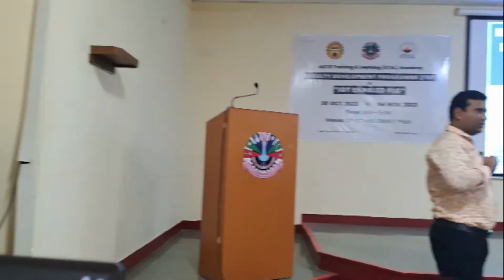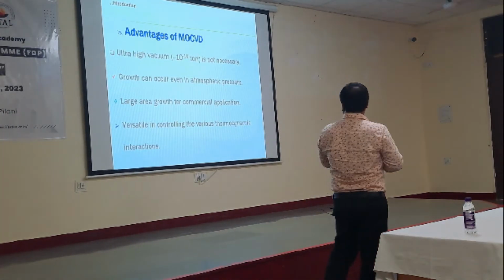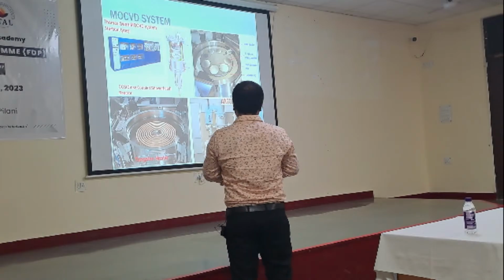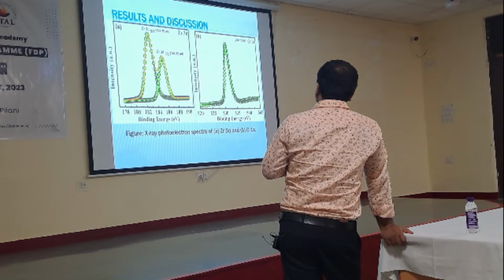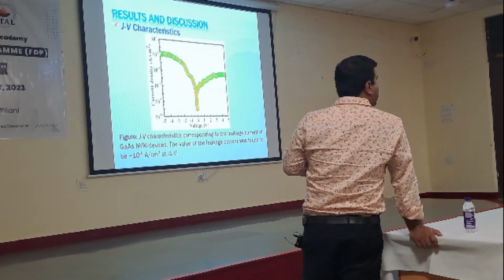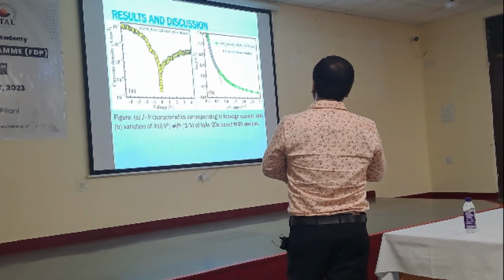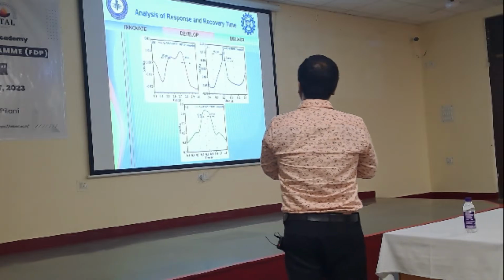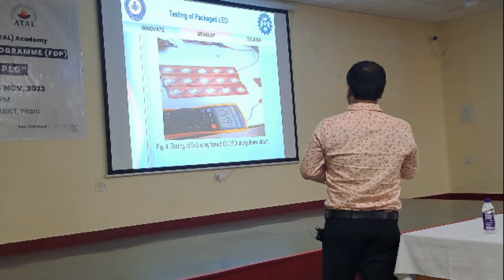Session-9 of ATAL-FDP on "IOT Enabled PLC" by Dr. SK Masiul Islam